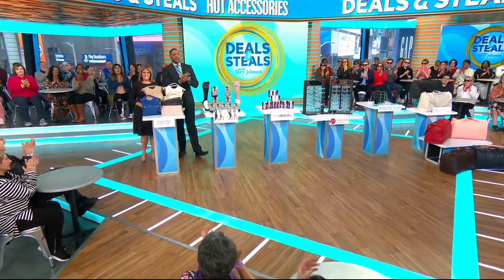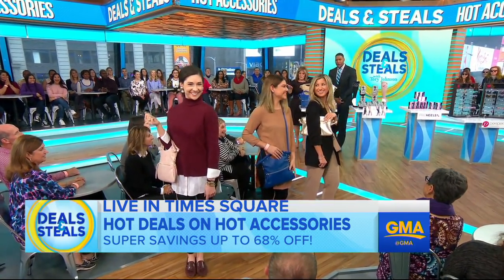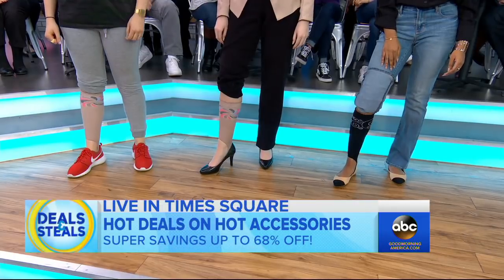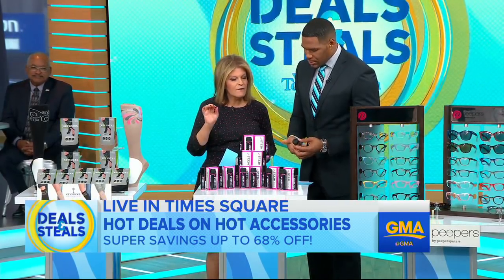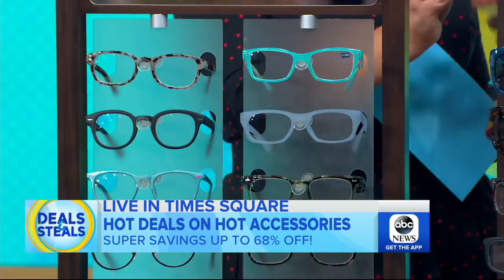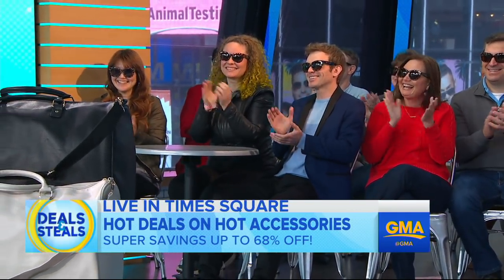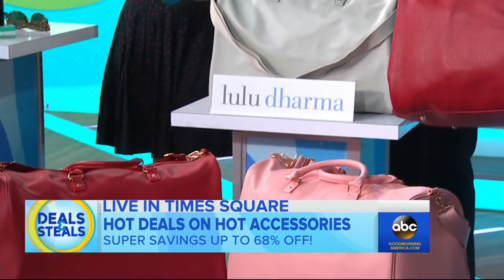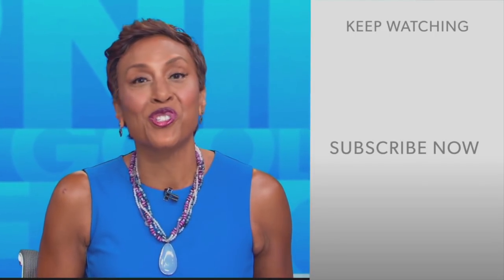'GMA' Deals and Steals on the hottest spring accessories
Tory Johnson brings discounts of up to 68 percent off on the perfect accessories for your spring looks, including tote bags, personalized bracelets and colorful sunglasses.